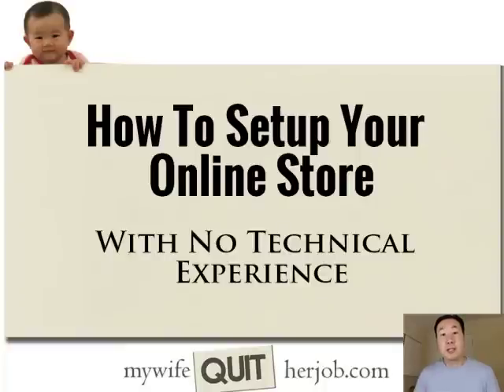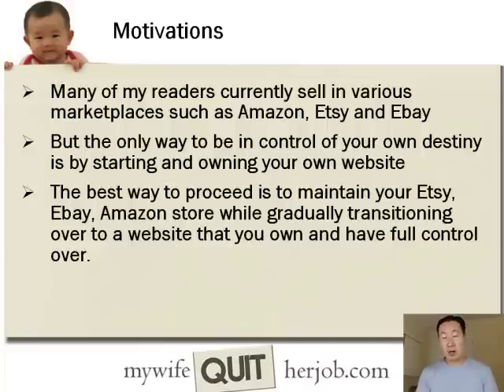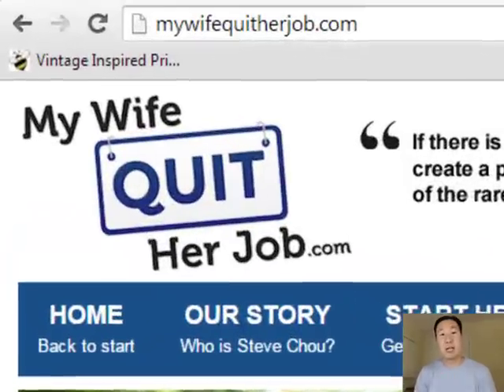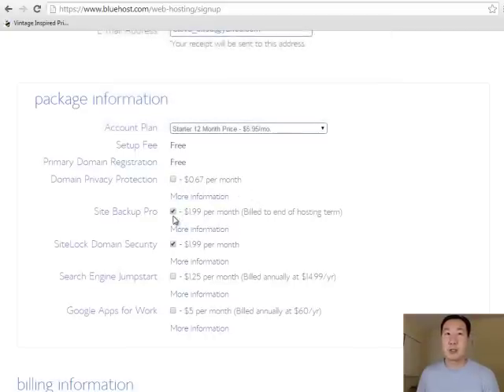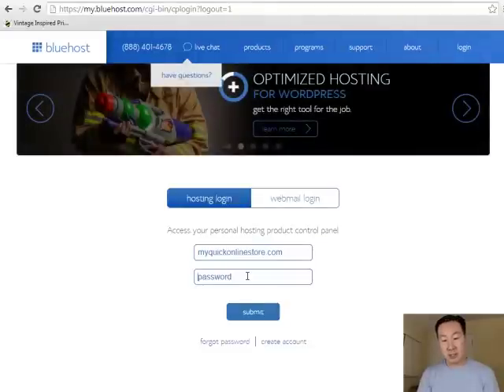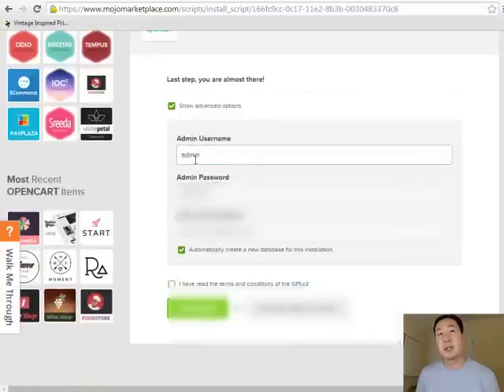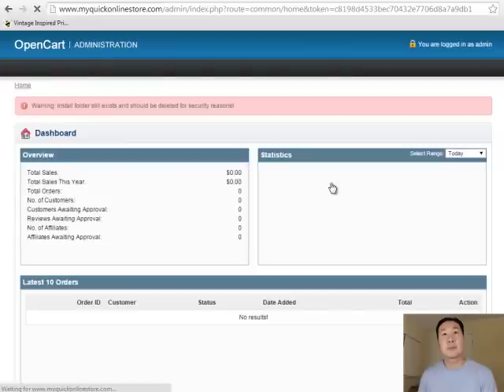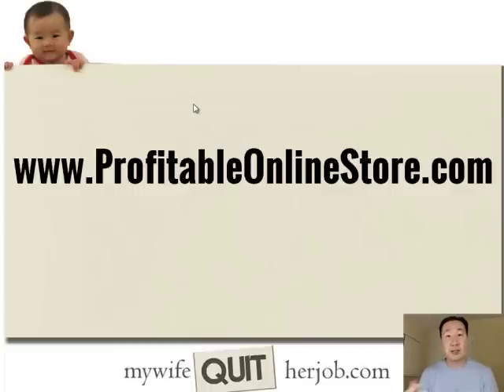How To Setup Your Online Store Website Without Any Technical Experience For Under 5 Bucks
How to setup your online store website using open cart in under 5 minutes with no technical experience whatsoever